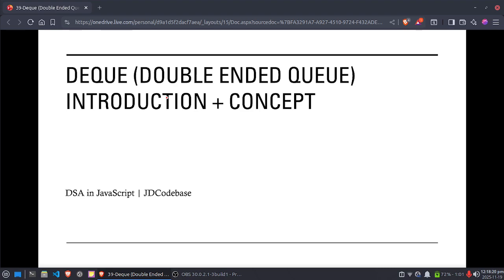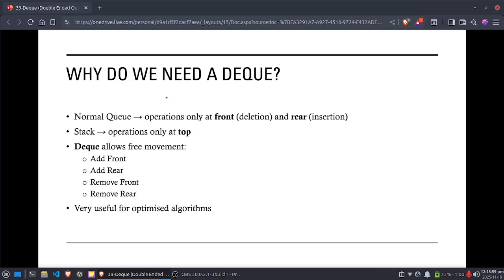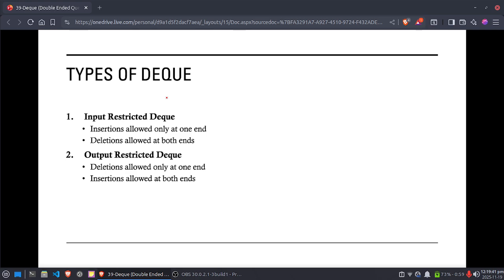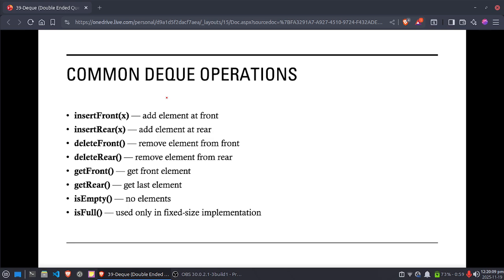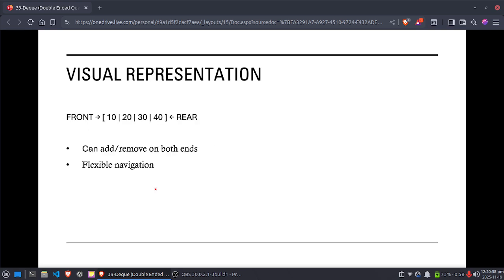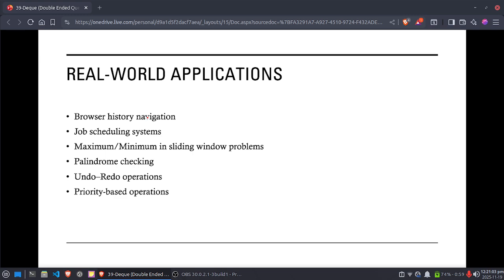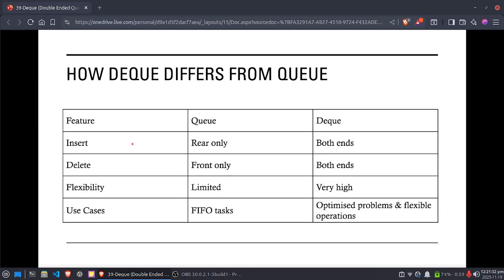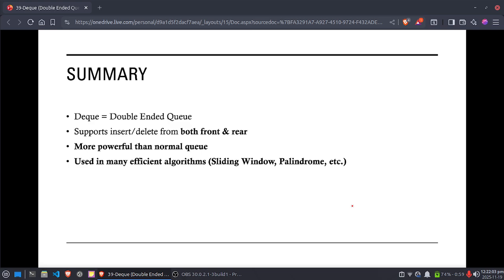Deque (Double Ended Queue) in JavaScript | DSA Explained with Example | JDCodebase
In this video, we’ll learn about Deque (Double Ended Queue) in JavaScript — focusing on DSA concept + coding example in a simple and easy way.

What you’ll learn in this video:
- What is Deque in DSA?
- Why it’s important and where it’s used
- Step-by-step example in JavaScript (VS Code)